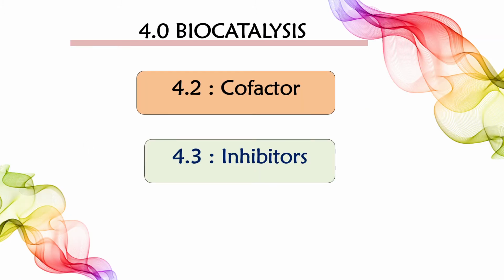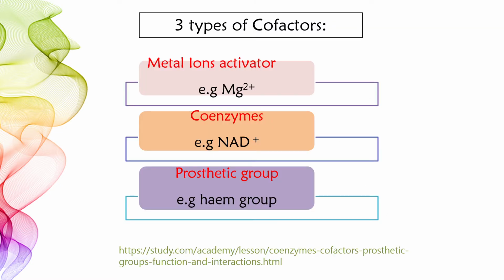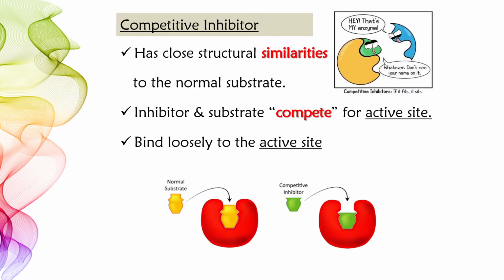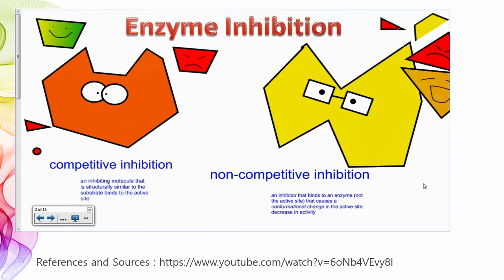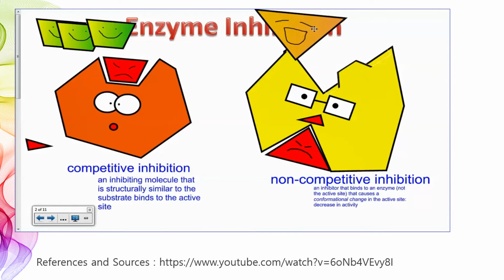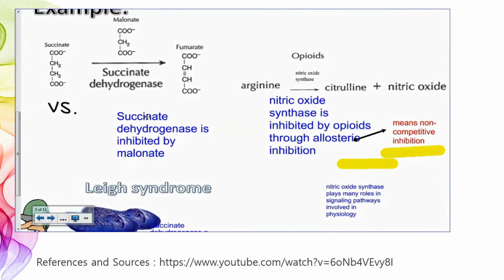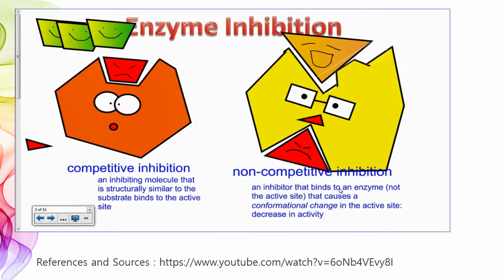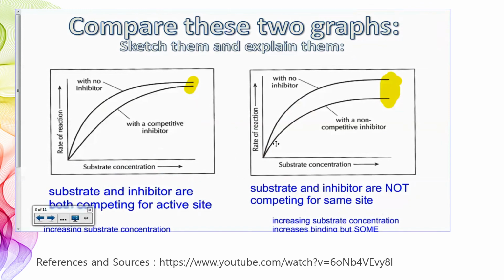Sem 2 Week 8: Biocatalysis part 3